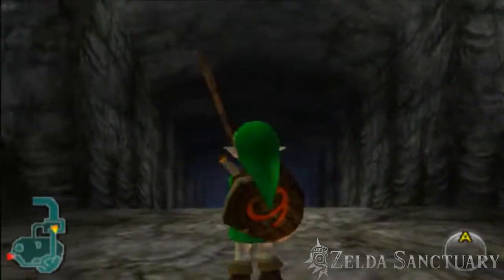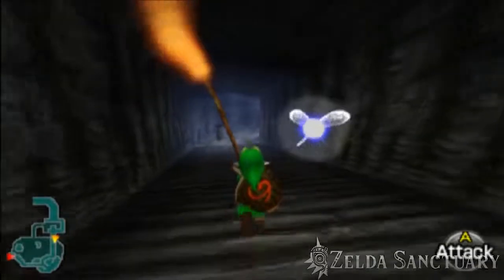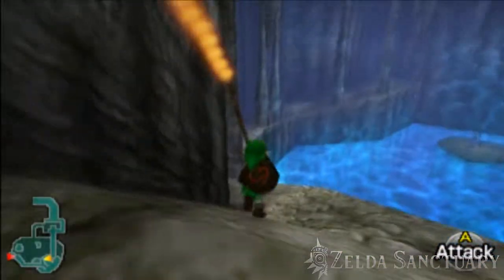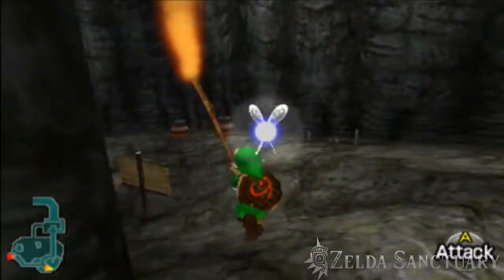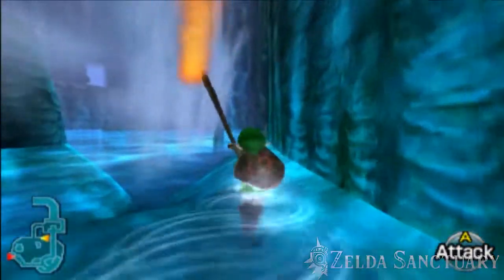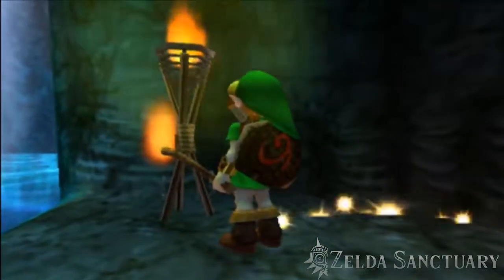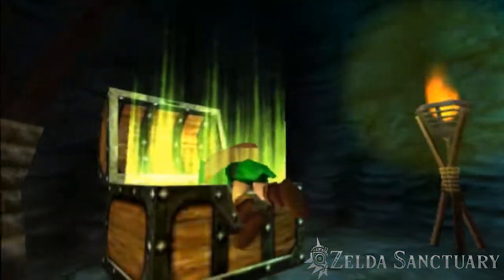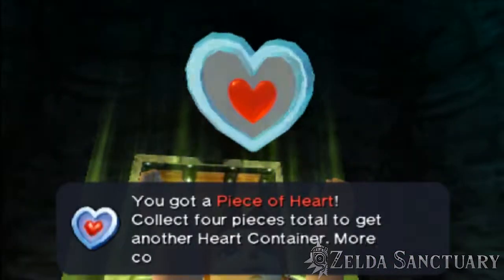The Legend of Zelda: Ocarina of Time - Piece of Heart # 15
This our guide to finding all 36 Pieces of Heart in The Legend of Zelda: Ocarina of Time and The Legend of Zelda: Ocarina of Time 3D. It takes four Pieces of Heart to create one Heart Container, meaning there are nine Heart Containers scattered throughout Hyrule.

Near King Zora, you’ll see two lit torches, light a Deku Stick and take it down to another unlit torch at the bottom of the stairs. From here take out a freshly unlit Deku Stick and light it with the new torch and continue down the path to the left, lighting the torch next to the shop, then from there run over to the shallow water and light the torches against the wall in the direction of the waterfall. If you lit all of the torches in time, a big chest will appear with a Heart Piece inside!

Narration Credited To: TheGutsyGamer

Intro Credited To: Cuccolover